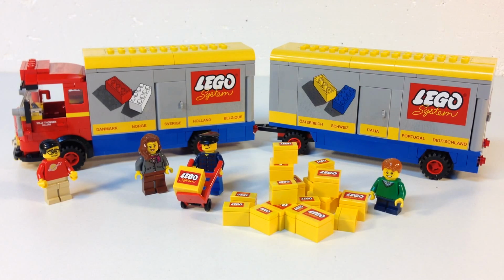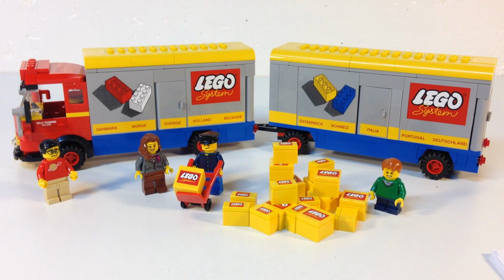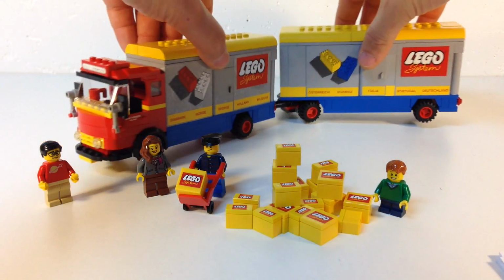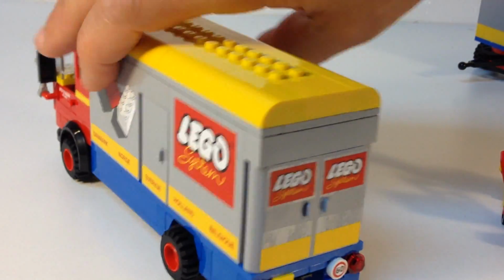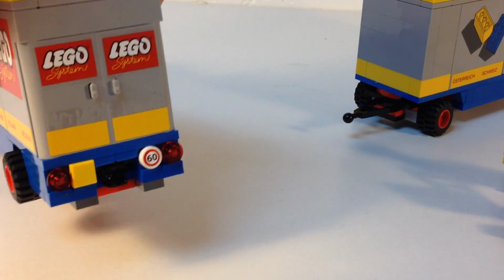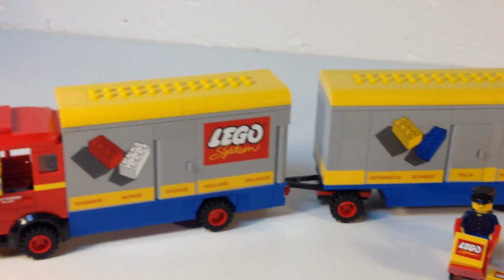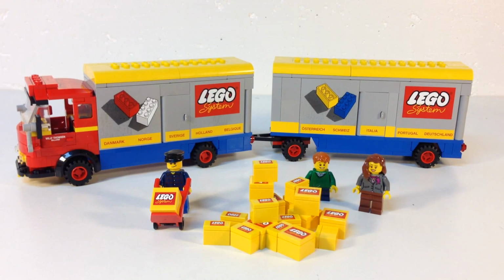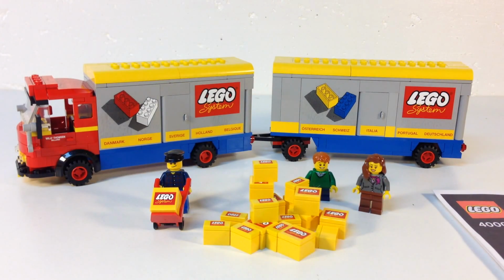LEGO Inside Tour 4000008 Villy Thomsen Truck - Rare 2013 set review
LEGO Inside Tour (LIT) 4000008 Villy Thomsen Truck - Rare 2013 set review. An early truck used by Lego in the late 1950's.
BrickTsar LEGO® Collector - LEGO How to, History, Hauls, and Humor!